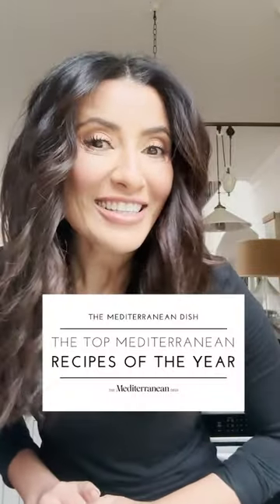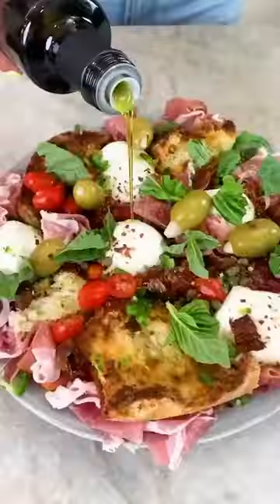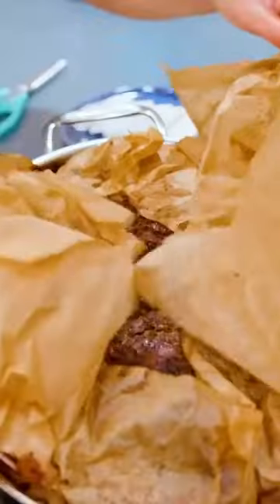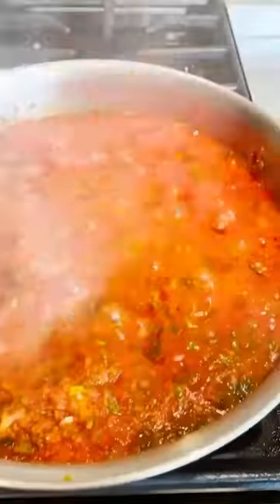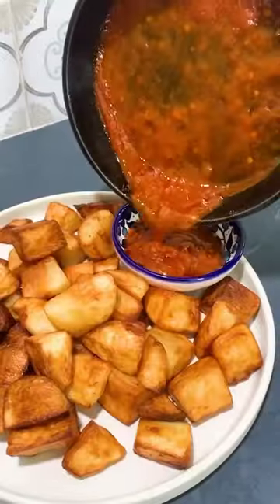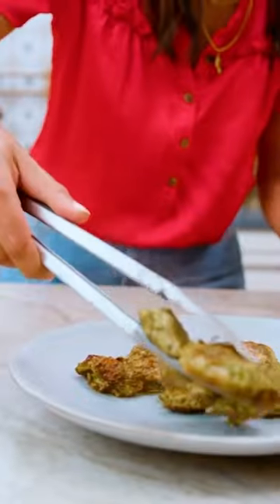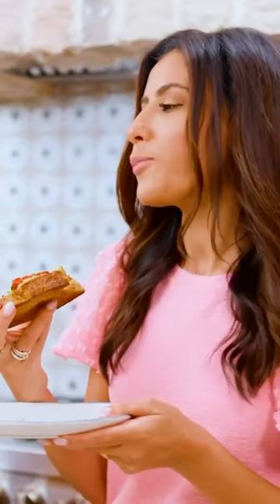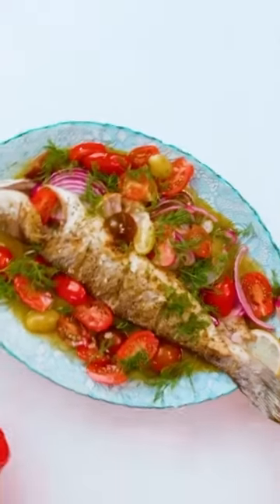30+ Mediterranean Recipes you need to try in 2023!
30+ Top Mediterranean Recipes Of The Year! Ready to give your meals a bold Mediterranean twist? This roundup of Best Mediterranean Recipes of the year will give you all the inspiration you need. Whether you are looking to follow the Mediterranean diet or you simply love the bright flavors of Mediterranean food, there is something for everyone on this list of Mediterranean recipes!